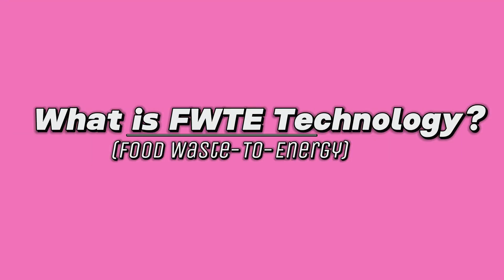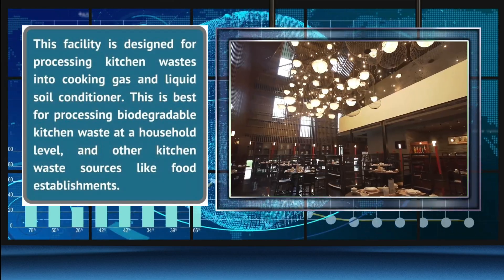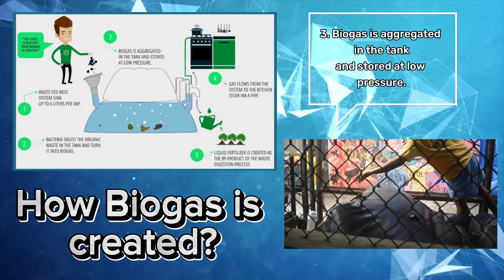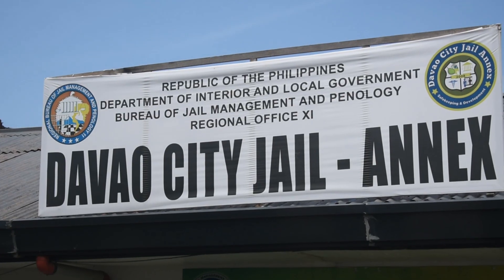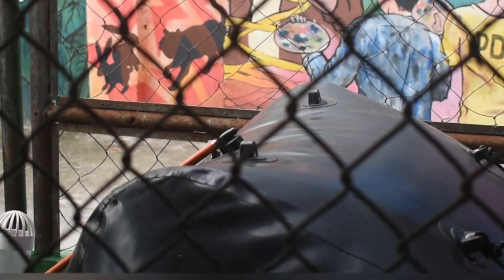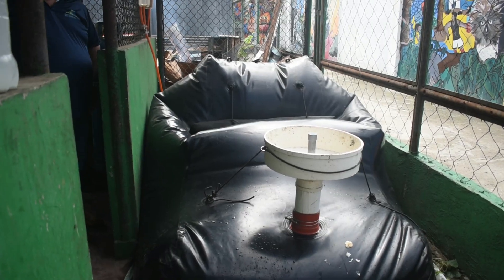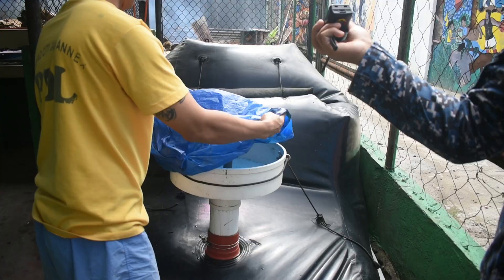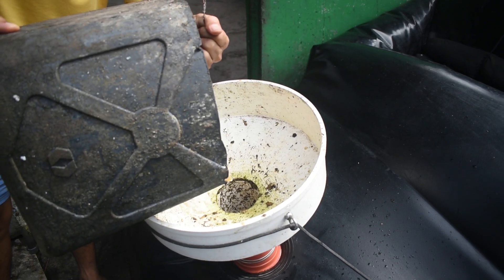Food Waste-to-Energy: R2R's Biogas Demo Unit at Davao City Jail | Turning Waste into Cooking Fuel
WATCH | Check out how the Food Waste-to-Energy (FWTE) technology is transforming the Davao City Jail-Annex! 🌱 According to JCINSP Erwin Esden, since its installation last March, the demo unit has processed hundreds of liters of kitchen waste, producing enough cooking gas to last 3-4 hours daily! 🔥

R2R Construction, an ISO 9001:2015 certified company, installed this FWTE technology, free of charge, to help minimize biodegradable waste going to landfills while transforming it into sustainable by-products for cooking and gardening. This demo unit at Ma-a City Jail will serve as a benchmark learning site, highlighting the potential of FWTE technology for other jail facilities in the future.